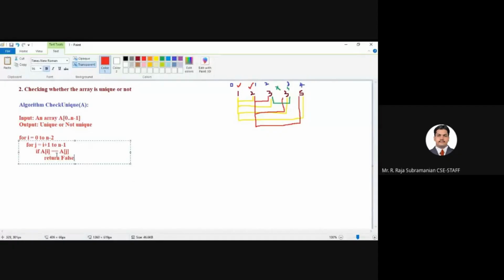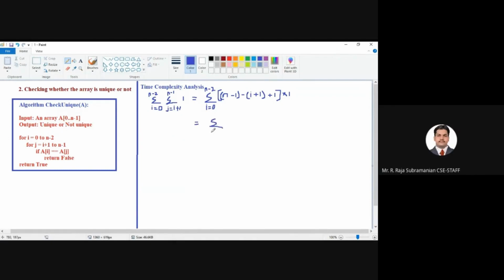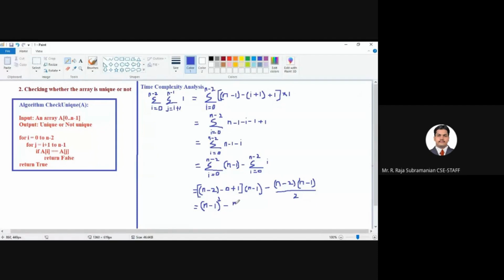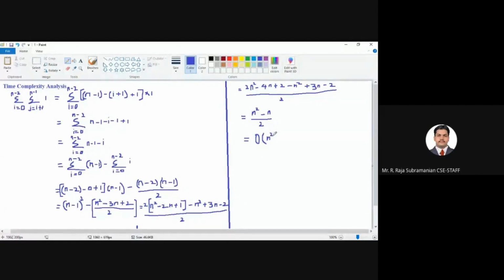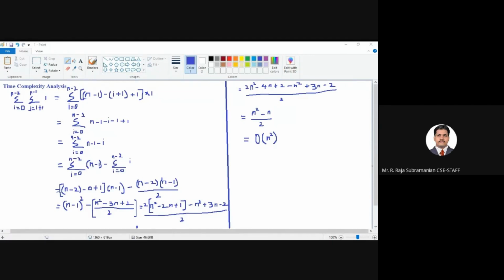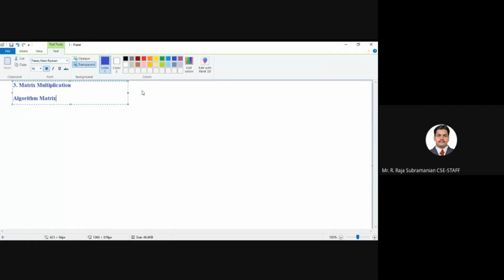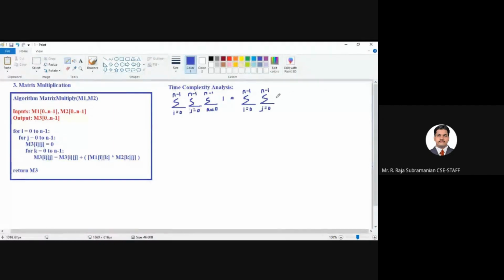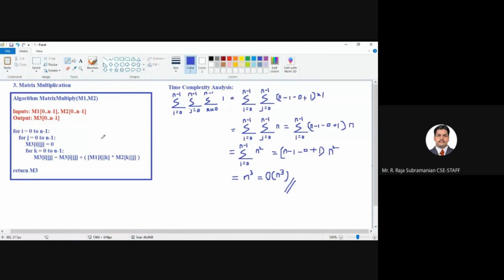Non Recursive Algorithms - Part 02